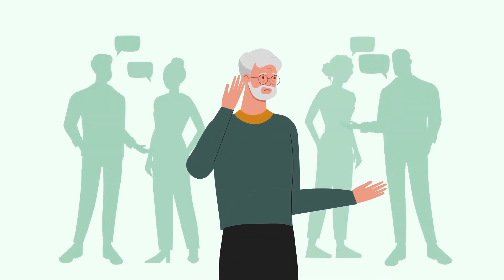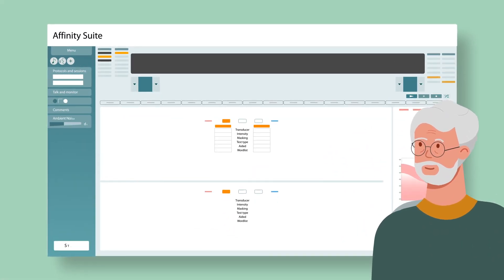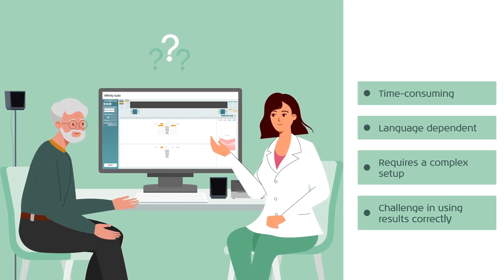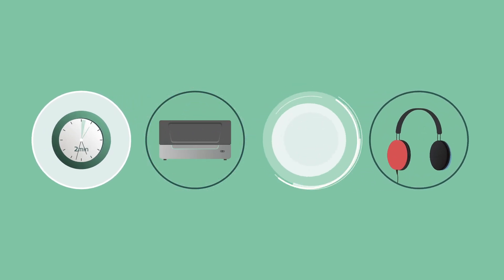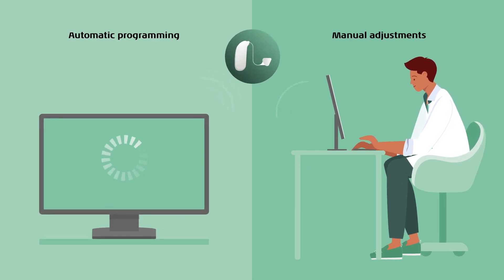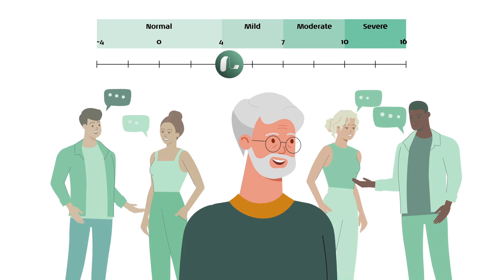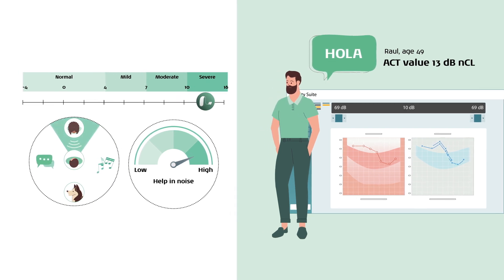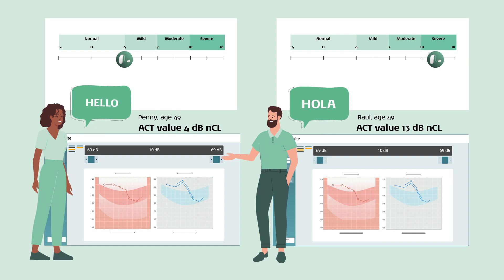Audible Contrast Threshold (ACT) - An introduction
This video explains the concepts behind the Audible Contrast Threshold (ACT™) Test. During the video, you will be able to hear the ACT stimulus and explore its clinical applications. The video ends with two case studies which demonstrate how ACT can add value in your clinic.

Timestamps:
0:00 The challenges of measuring hearing-in-noise ability
1:30 How ACT overcomes these challenges
2:30 ACT value and hearing-aid adjustments
2:49 How does ACT work?
3:39 Case studies